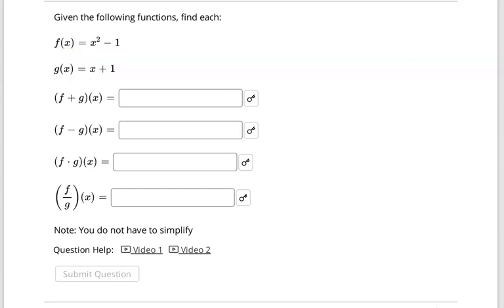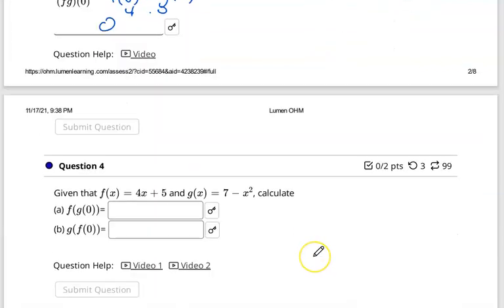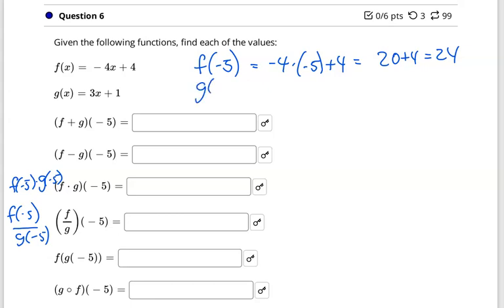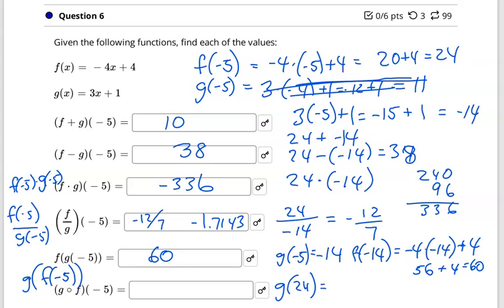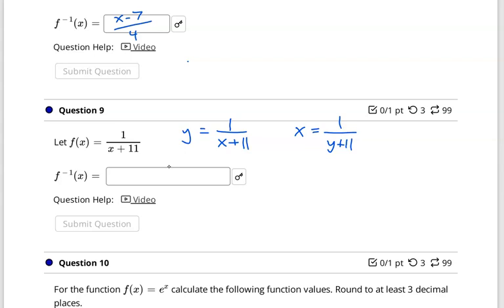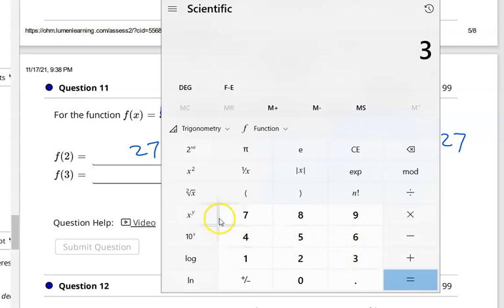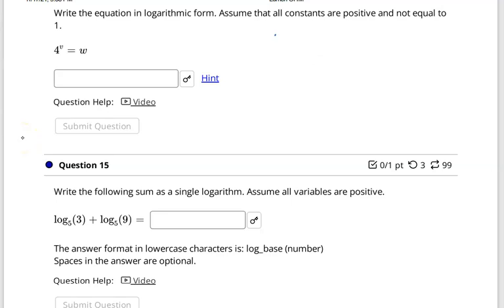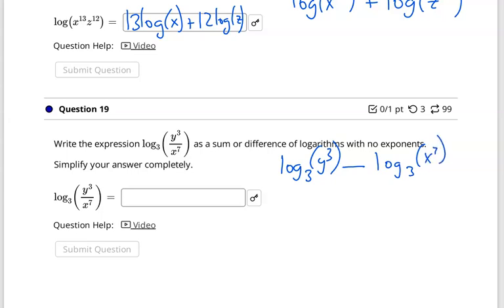mat112 exam3v2 solution